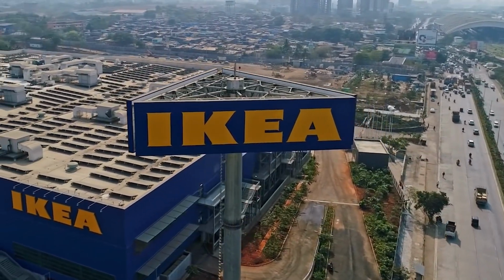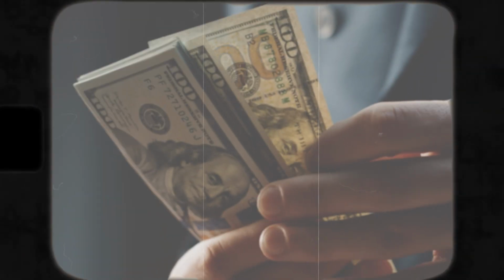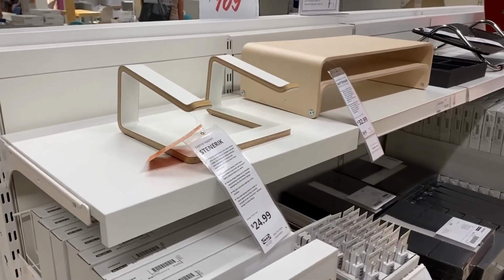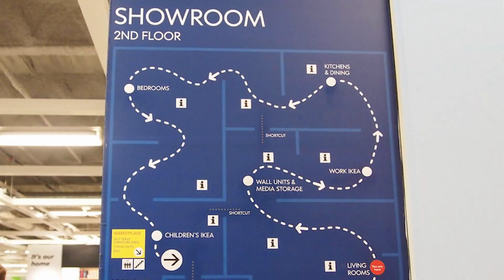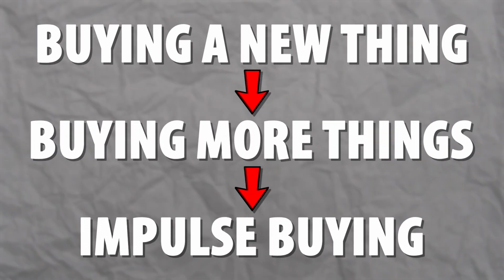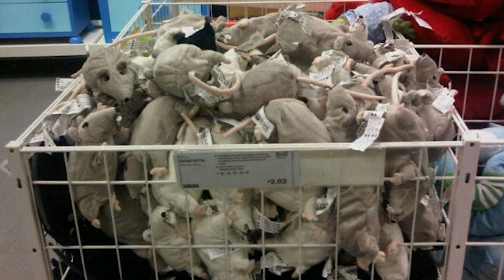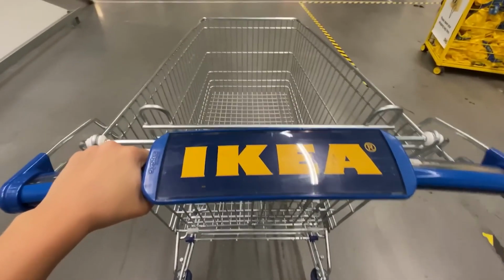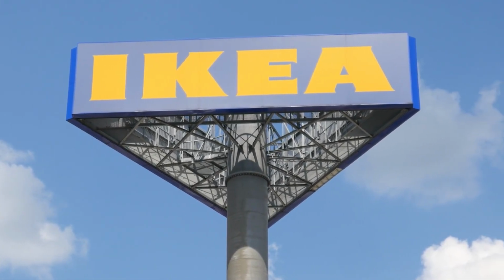The Sneaky Trick IKEA Uses To Get You to Impulse Buy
Unlock early access to all my videos and exclusive perks by becoming a BC Backer for just $1 a month!

Did you know that 60% of IKEA purchases are impulse buys? That’s right, OVER HALF of the items purchased while shopping at IKEA were not planned. But… that’s actually by design. IKEA’s strategic use of psychology in their stores has made their unorthodox way of selling goods one of the most genius strategies of all retail shopping brands, and in this video we’re going to cover exactly how IKEA uses psychology to get their customers to spend more than they anticipated.

Thank you all so much for watching, and I hope you learned something new! 😊